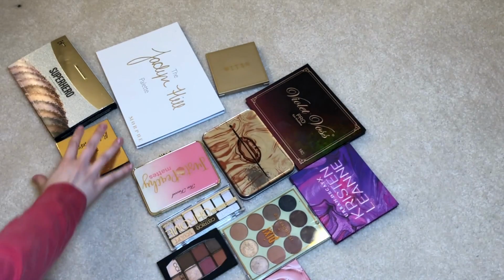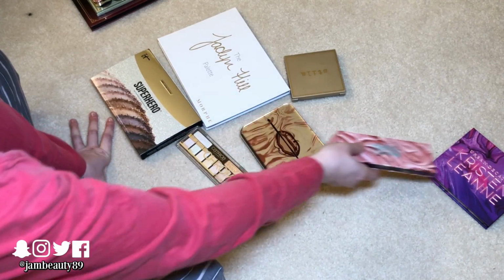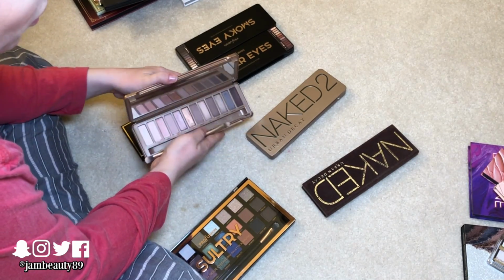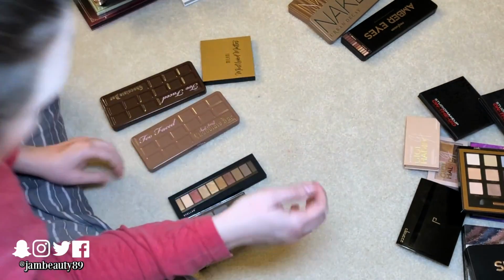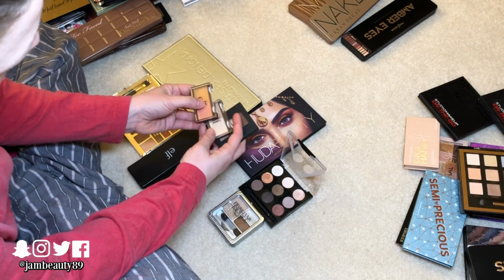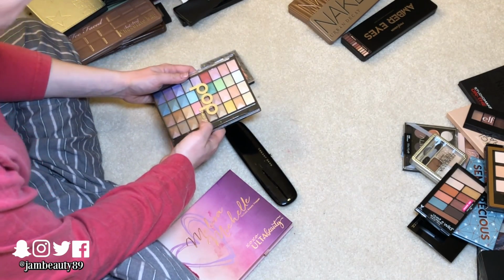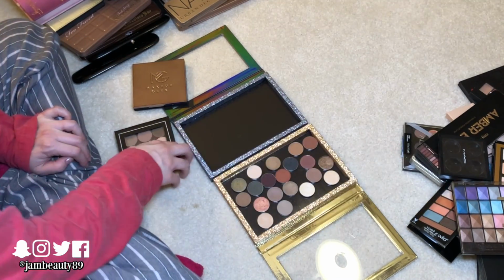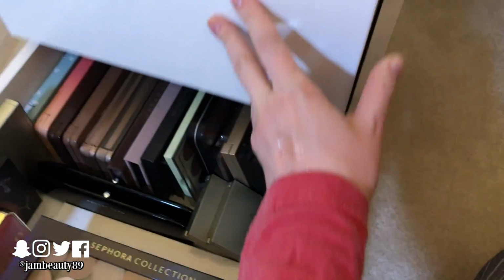DECLUTTER 2018 | PALETTES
My 2018 eyeshadow palette & single shadow collection declutter - lots of drugstore & highend products.  What have your purged/declutter lately?

▼ PRODUCTS MENTIONED ▼

Pixi x ItsJudyTime Palette
Violet Voss Holy Grail Palette
TooFaced Just Peachy Mattes Palette
Milani Bold Obsessions Palette
Morphe x Jaclyn Hill Palette
TooFaced Sweet Peach Palette
Anastasia Modern Renaissance Palette
Urban Decay Naked Palette
Urban Decay Naked 2 Palette
Urban Decay Naked 3 Palette
Persona Identity Palette
TooFaced Clover Palette
TooFaced Chocolate Bar Palette
TooFaced Semi Sweet Chocolate Bar Palette
Viseart Neutral Matte Palette
Milani Most Loved Mattes Palette
ELF Mad for Matte Palette
ELF Mad for Matte 2 Palette
Huda Beauty Desert Dusk Palette